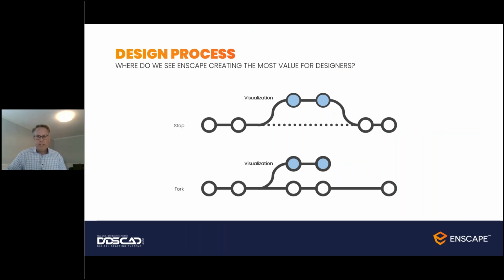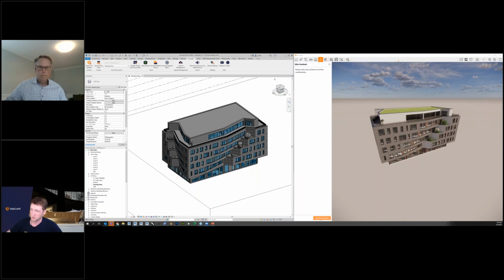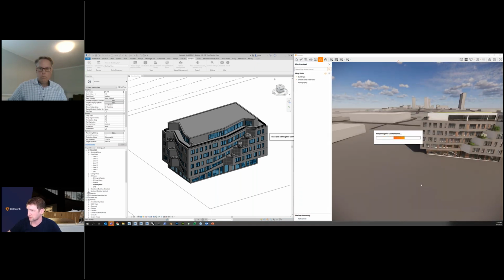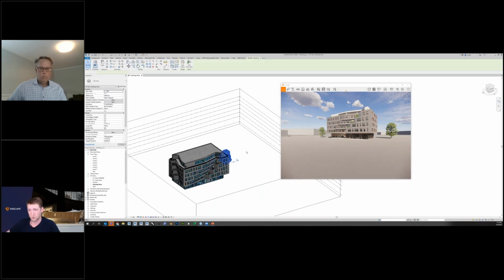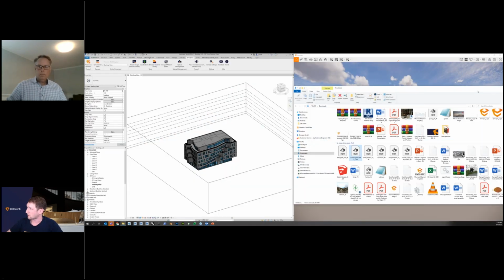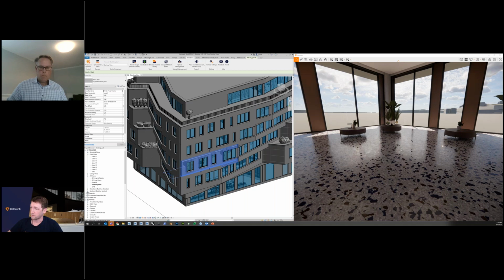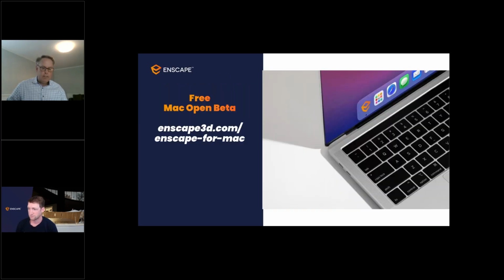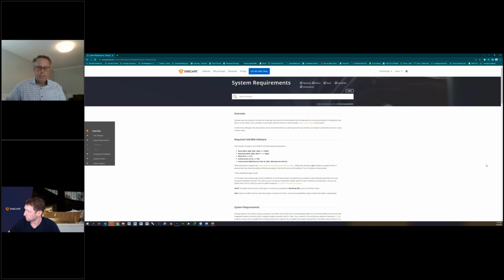What's New in Enscape 3 3 for Revit 2023 Webinar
Advances in Real-Time Rendering and VR. Learn What’s New in Enscape 3.3 for Revit 2023.

Learn all about the latest version of Enscape 3.3 and its support for Revit 2023!

Join us as we walk through the new features and learn how Real-Time Rendering and Virtual Reality are changing how firms work with Revit. See how simple it is to create immersive 3D experiences from your BIM models and how fast you can render still images.

Discover Enscape 3.3

 - Learn about the new integration with OpenStreetMap
 - Discover the new improvements that allow you to create photo-realistic renderings
 - Experience the new productivity feature that makes Revit rendering faster and easier